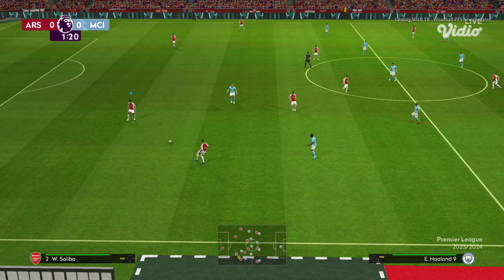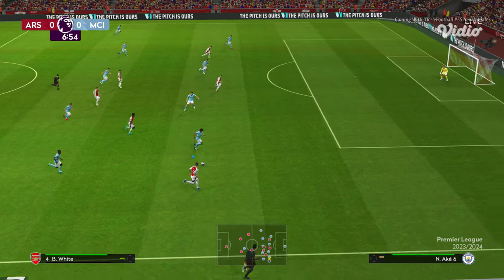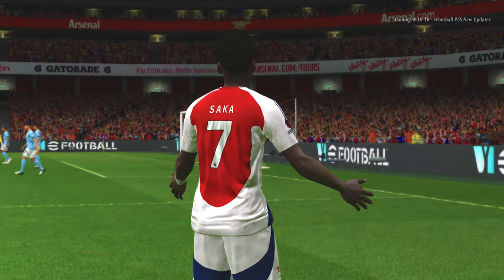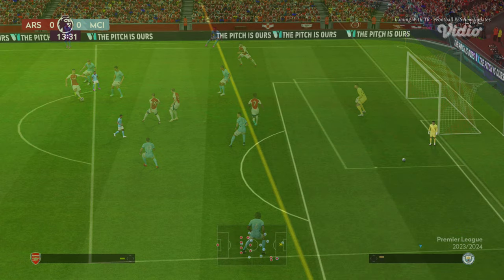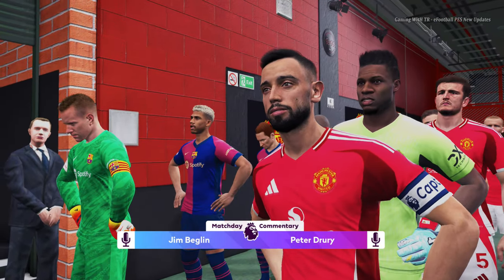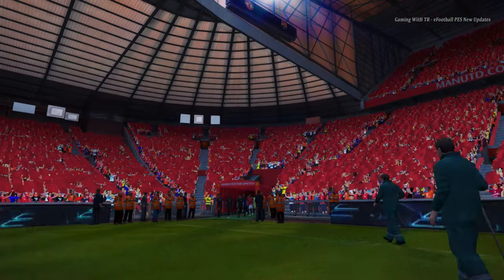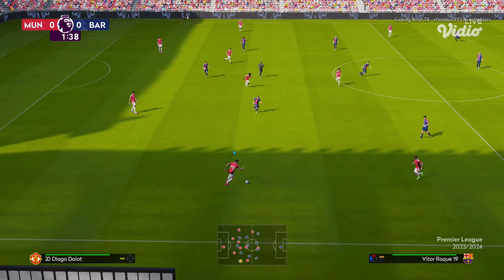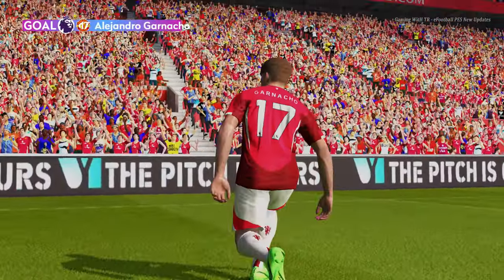PES 2017 NEW ANTILAG UPDATE 2024